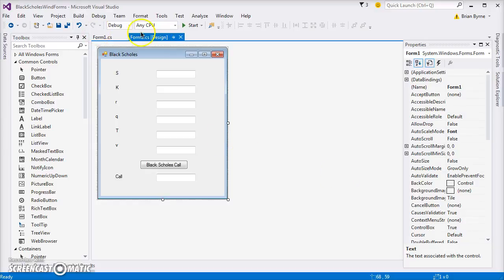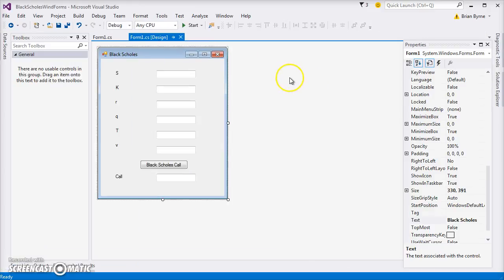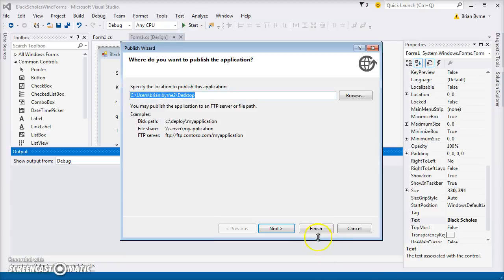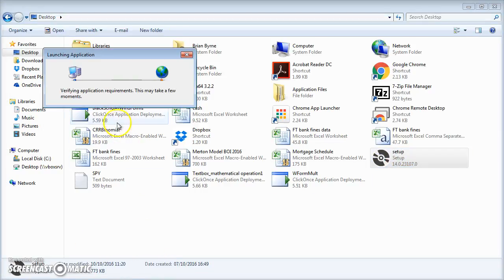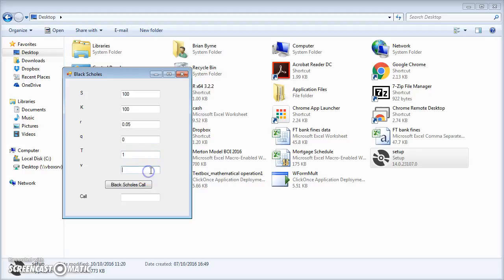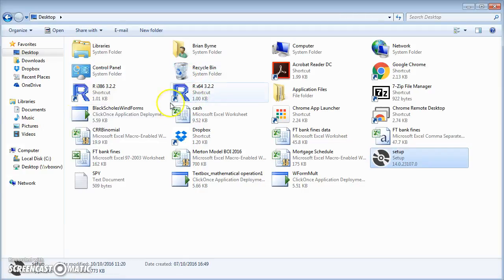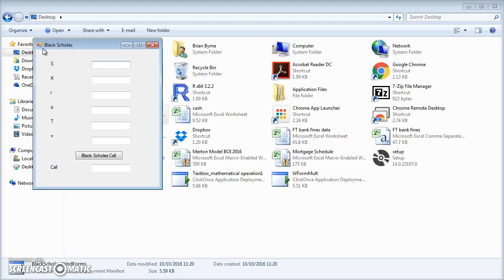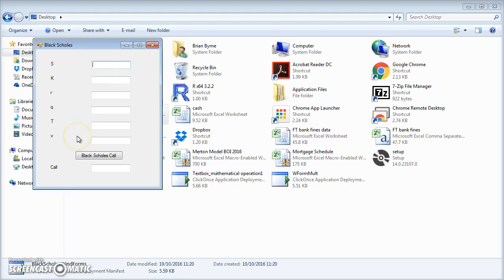Black Scholes C Sharp Windows Form 2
In this video, I show how to publish Black Scholes Window form as an App.